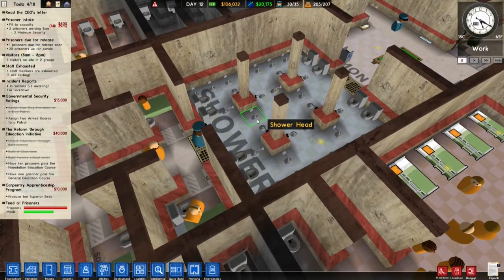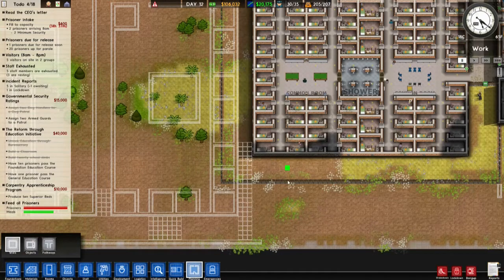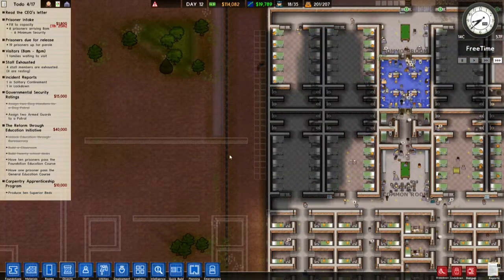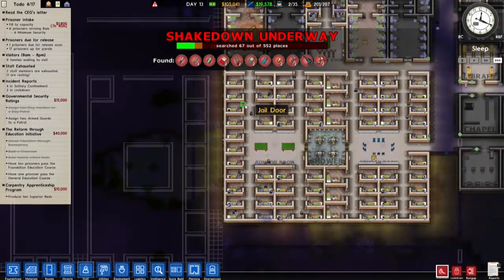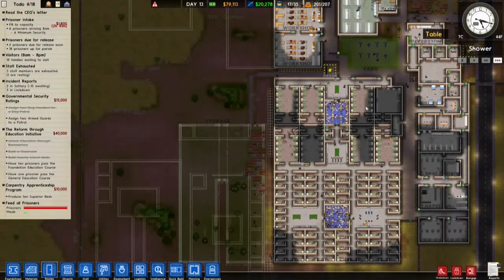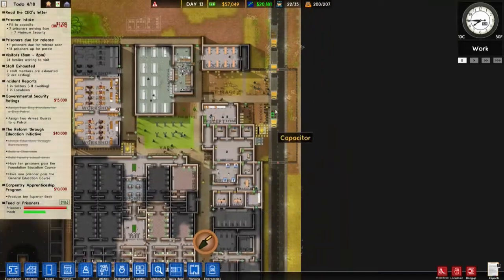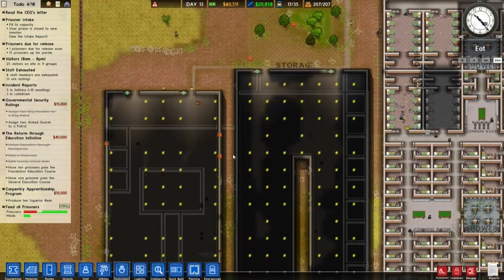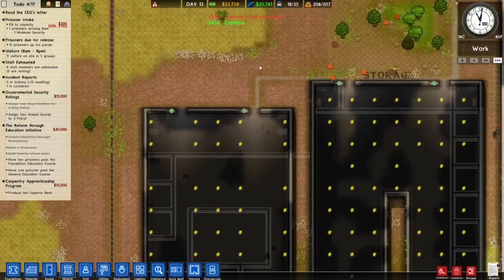Prison Architect 3D?!? Prison Architect S2E12